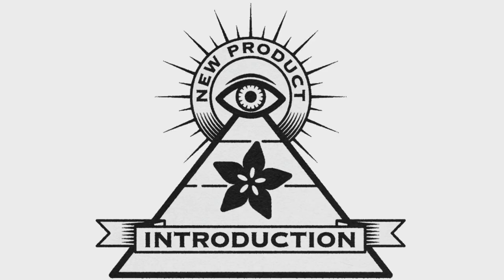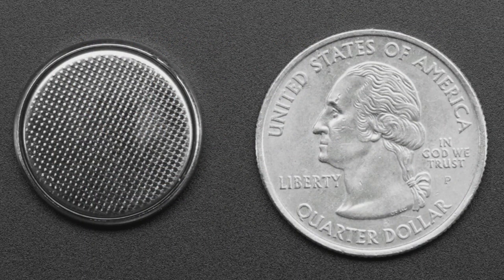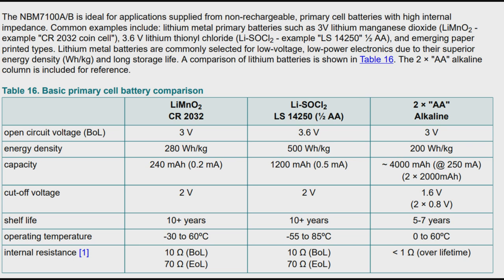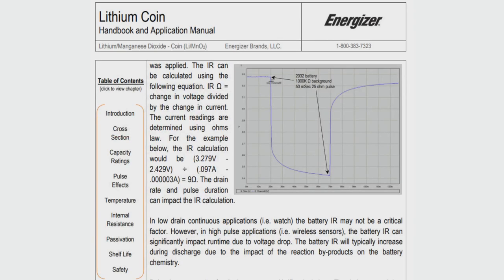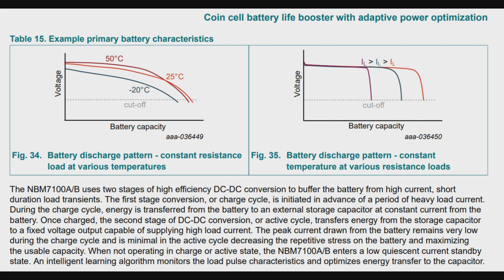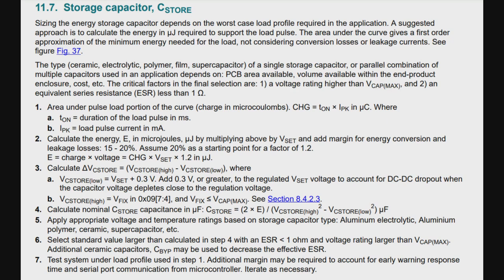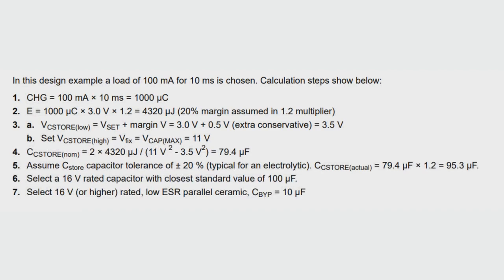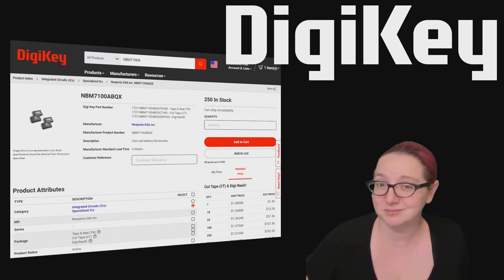EYE ON NPI - Nexperia Battery Life Booster ICs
This week's EYE ON NPI is going to give you life, we're looking at Nexperia's Battery Life Booster ICs an interesting solution for dealing with common coin cell batteries as an inexpensive power supply for your small electronic products. The marketing copy for this chip series is pretty eye-catching, with copy that they are "designed to extend the life of a typical lithium coin cell battery by up to an order of magnitude (10x) while also increasing its peak output current capability by up to 25x" Quite a claim!

So let's take a look at what this chip can really do, and why we need it to help with our coin battery-powered designs.
Primary Lithium LiMnO2 coin batteries are hard to beat when you want ultra-dense, low-cost power that is very small. They are the smallest form factor of user-serviceable battery. And the power density of coins - plus their flat shape - makes them great for wearable devices, medical sensors or hearing aids, wireless nodes, anything that is smaller than a finger.

With a nominal voltage of 3VDC, and 280 Wh/kg density, they are more dense than a AA alkaline. LiSOCl2 batteries are even more dense, with 3.6V nominal and 500 Wh/kg - twice the density of LiMnO2 or Alkaline. Both are non-rechargeable batteries, and while fairly inexpensive when bought in bulk, they can add up in cost when buying from a grocery store, so making sure that they last a long time is essential for a good customer experience.

The Energizer Lithium Coin Handbook and Application Manual is chock full of good advice for folks who want to use a CR2032 or similar coin battery to power their products. It's written with engineers in mind, so a lot of the document covers how the nominal voltage and current, 3V and 240mAh, are deeply affected by shelf life, internal resistance, temperature, and pulse effects. The biggest downside you will see on coin batteries is their relatively high internal resistance - IR. Whereas alkaline and LiPoly batteries have internal resistance well below 1 ohm, the IR of a CR2032 is 9 ohms. So say you want to draw 100mA from a CR2032, even if just for a few millisecs - that 0.1 A turns into a .9V drop across the IR which means what you thought was a 3V power supply is now 2V - too low for your microcontroller or radio to run. Since the power lost across the IR is 2*I*R and R is fixed, it's doubly important that you keep that I low, so that you can minimize IR loss and use as much of that 700mWh stored energy. In our 100mA example, 30% of the battery energy is lost to resistor heat dissipation!

That's where Nexperia's Battery Life Booster ICs come in. They are designed to be used with products that don't need continuous battery drain, that is they have a very low duty cycle where the user presses a button a few times a day or maybe the sensor node transmits only once a minute. During that short transmit or usage cycle, a radio or LCD display may need up to 200mA but its for a very small amount of time and the voltage needs to be stable. The NBM family of chips do this by slowly sipping a small amount of current from the battery, keeping that I low so that the 2*I*R power loss is minimized, then use that constant current to boost a voltage onto a large storage capacitor. The capacitor is chosen to have high capacitance and high voltage for a large total Joule storage capacity.

All four variants of the Nexperia NBM family, NBM7100A NBM5100A NBM7100B and NBM5100B are in stock right now at DigiKey for immediate shipment! Order today to pick up these chips that will pay for themselves in one battery life-cycle by adding a PMIC to your coin-battery powered products, and DigiKey will ship your chips immediately so you can start integrating them by tomorrow afternoon.